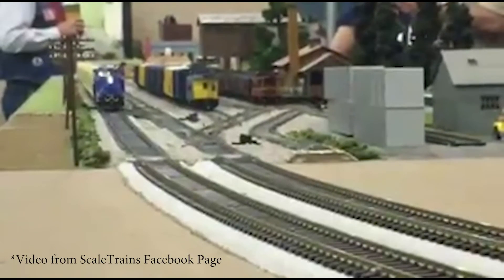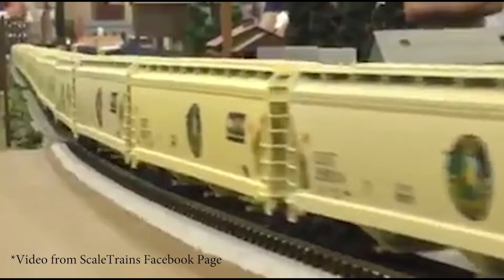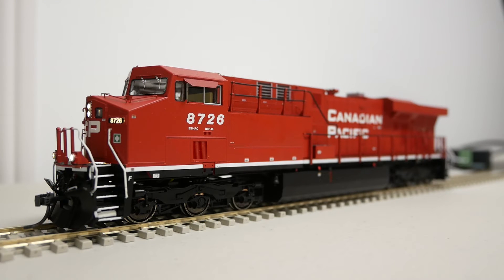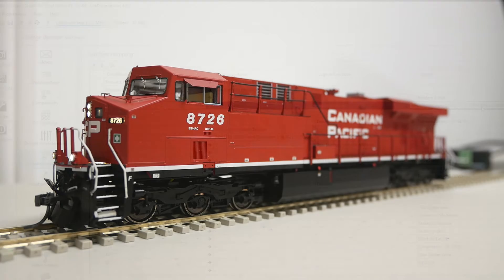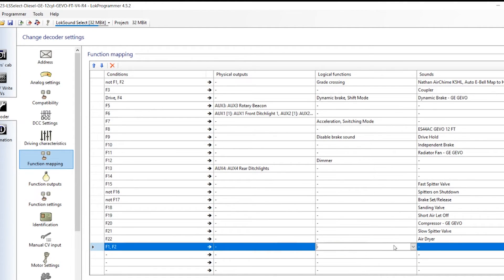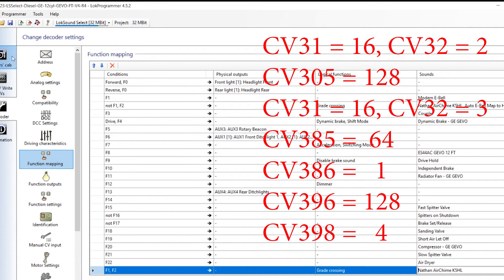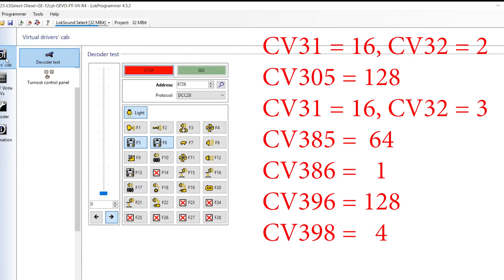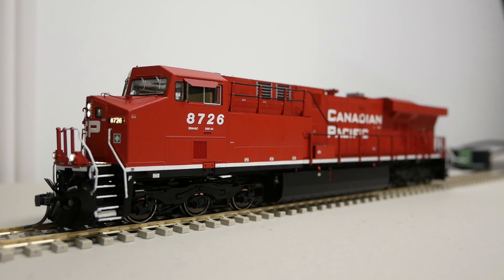Tutorial: ESU LokSound Automatic E-Bell Overlapping Fix For Scaletrains.com Tier 4 GEVO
The ESU Full Throttle GEVO sound files (73423/75415/75435/75438/76435/76438) have an oversight regarding the automatic e-bell function and here are the instructions to fix them.

CV31 = 16, CV32 = 2
CV305 = 128

CV31 = 16, CV32 = 3
CV385 =  64
CV386 =   1
CV396 = 128
CV398 =   4